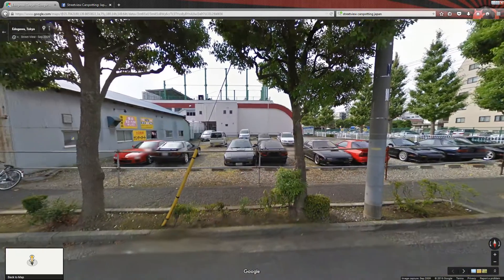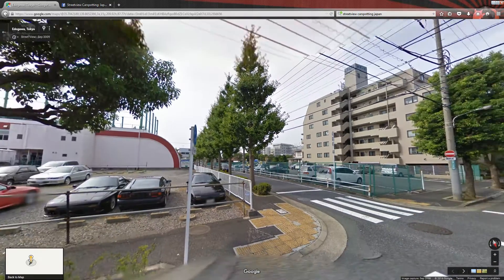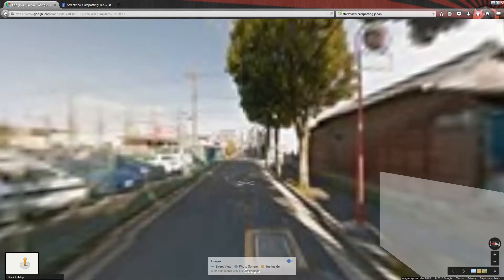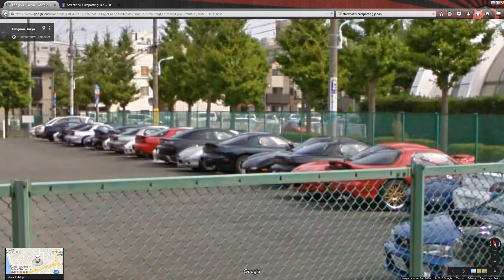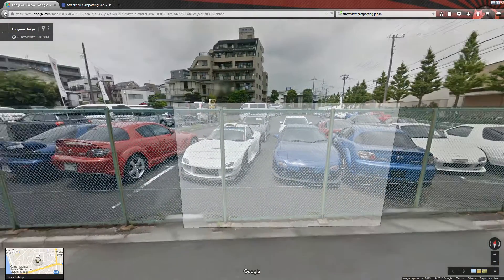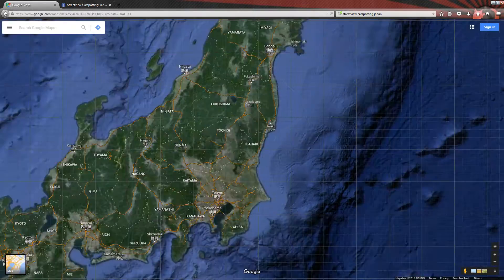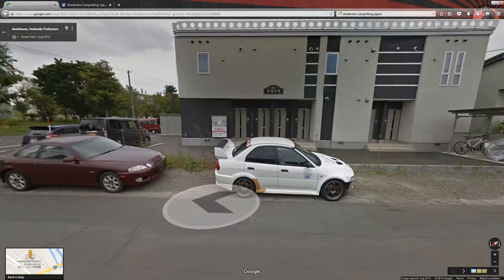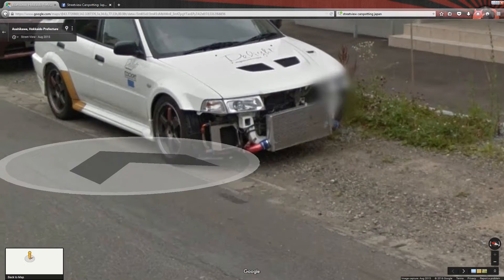[JDM Street View] Garage R, Evo VI, Soarer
Google Street View can catch some fantastic and rare cars. In Japan, most of these cars are JDM only; cars we don't get here in the US. Join me as I navigate through streets, alleys, and parking lots of Japan and look for interesting and rare cars.